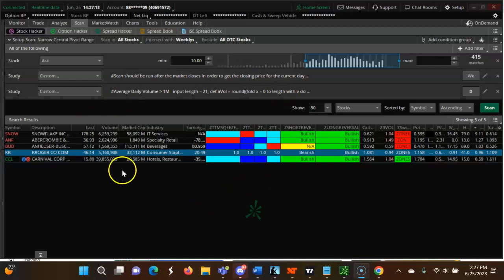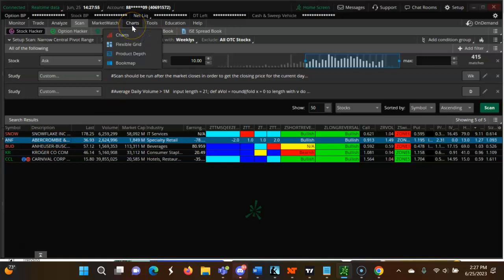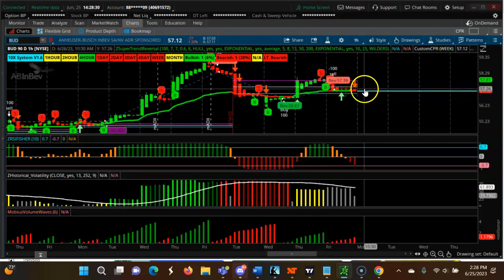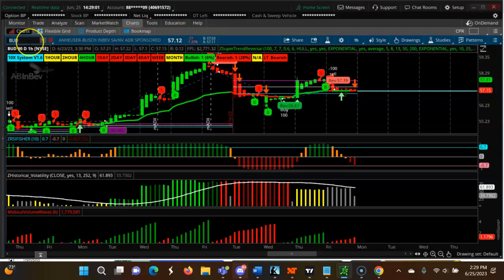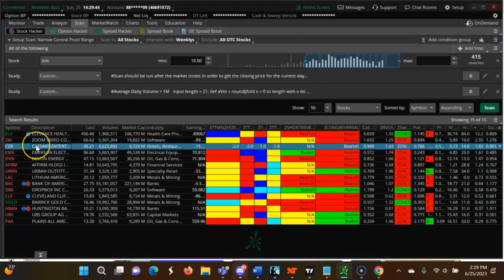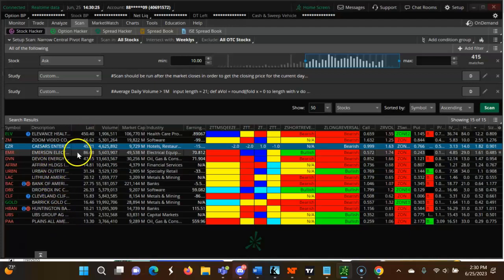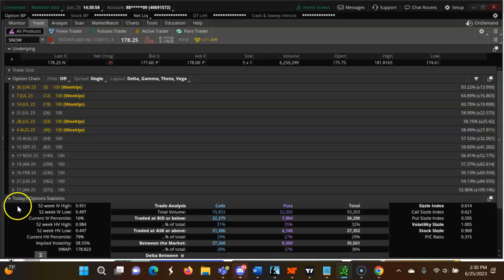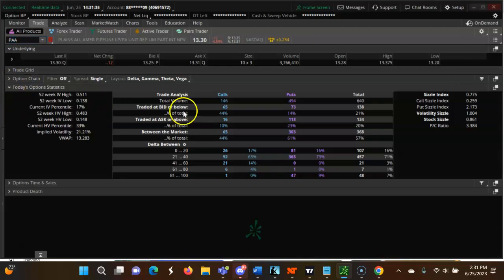Weekly Narrow CPR Scan for Trending Stocks for the Week of June 25th 2023